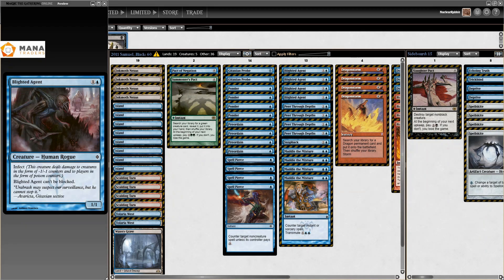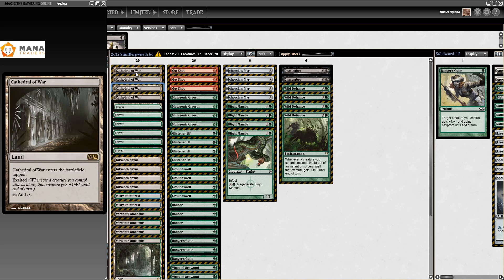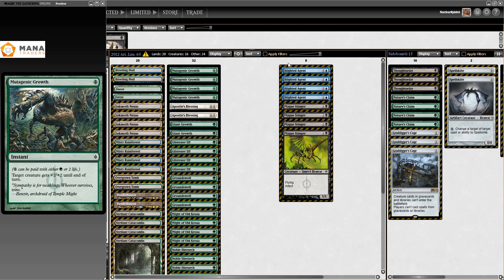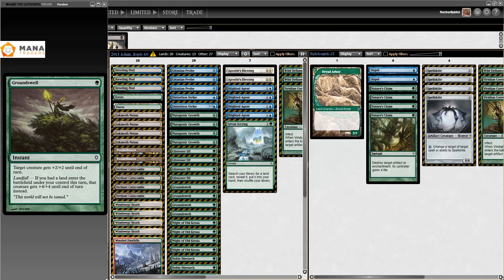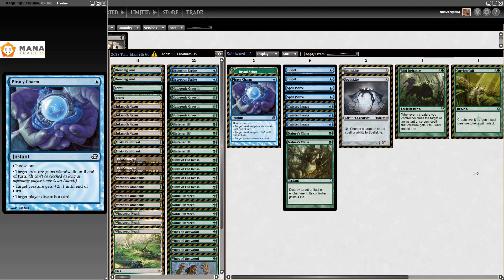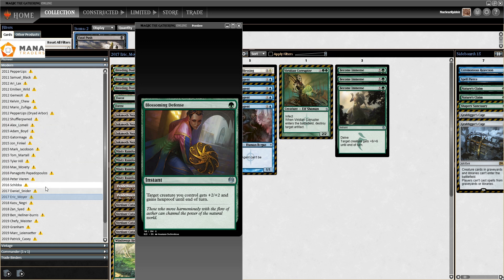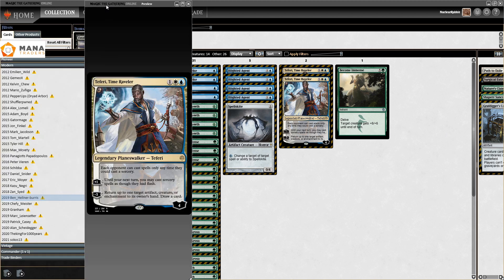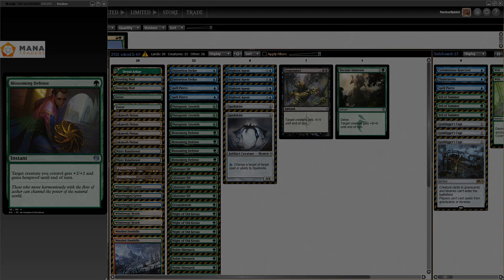Magic the Gathering History - Modern - Infect